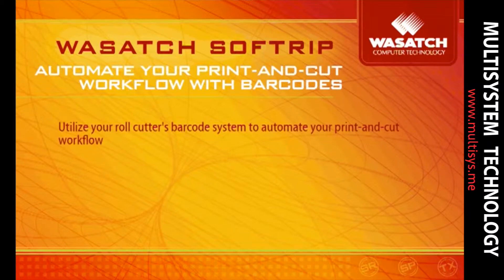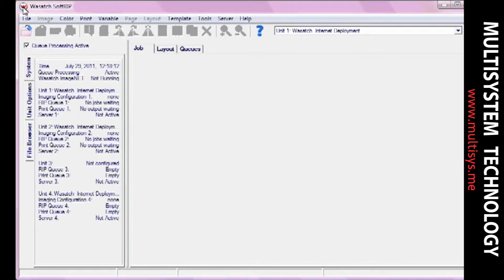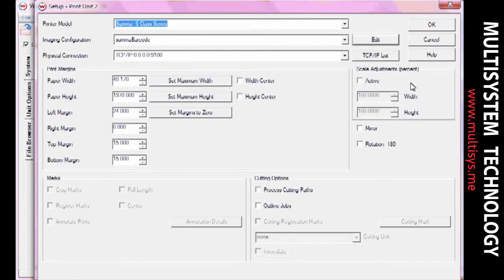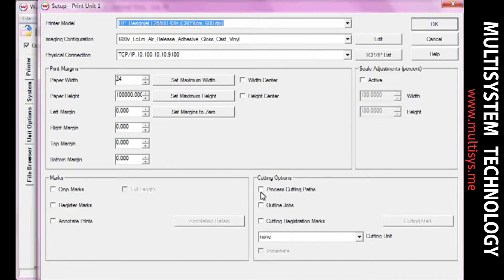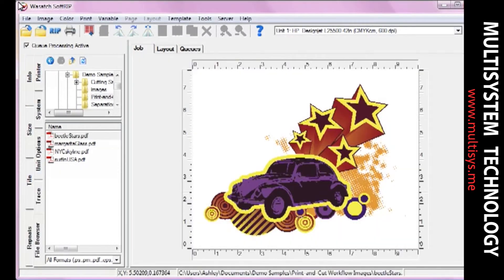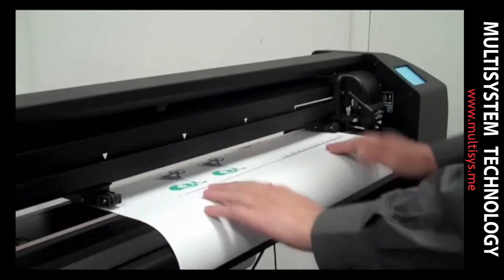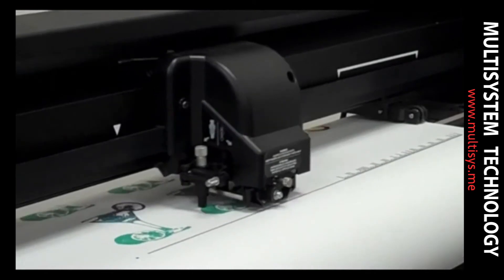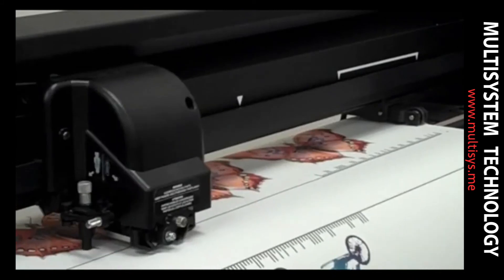Wasatch SoftRIP - How to Automate Print and Cut Workflows with Barcodes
Wasatch SoftRIP allows you to utilize the barcode system of your roll cutter to automate your cutting workflow.